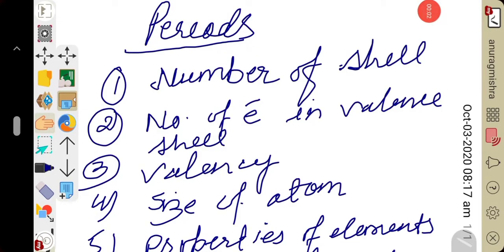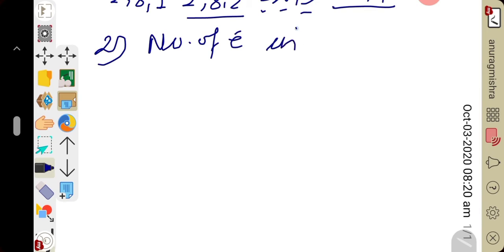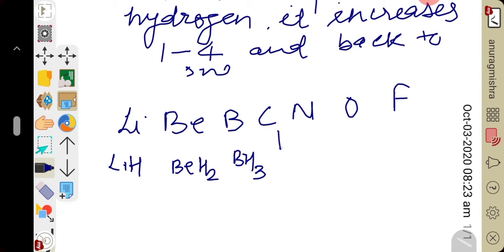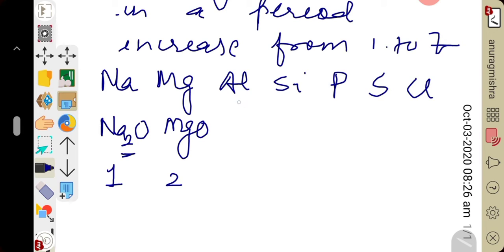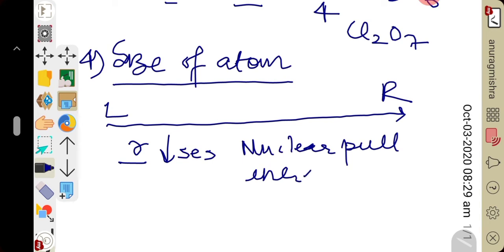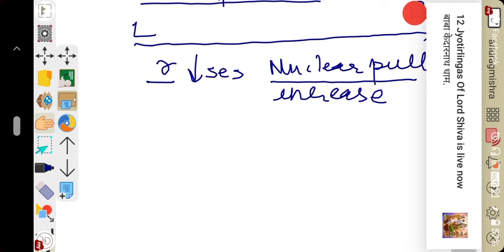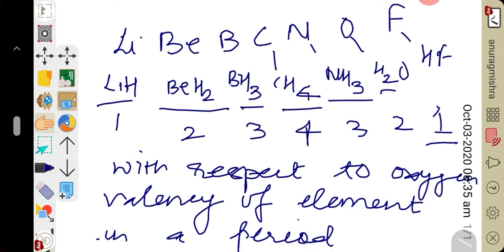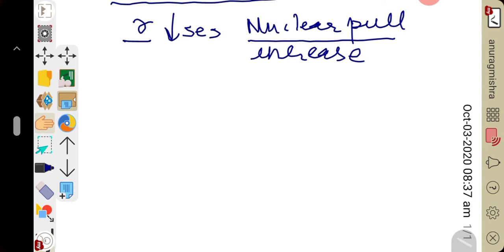General characteristic properties of Modern periodic table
With respect to periods